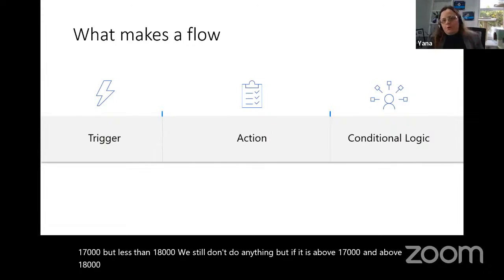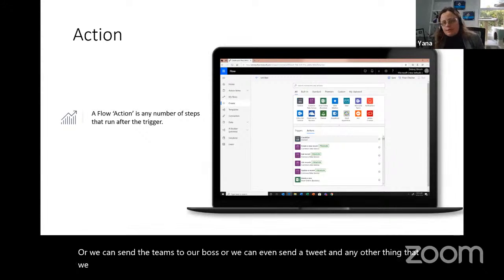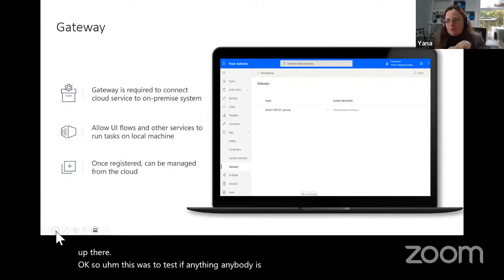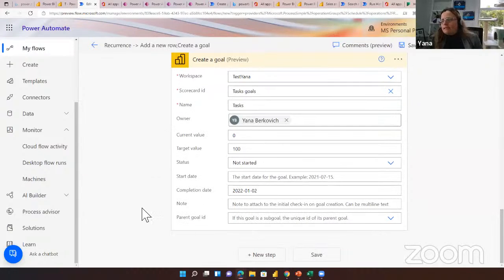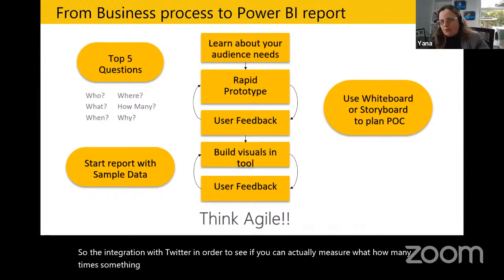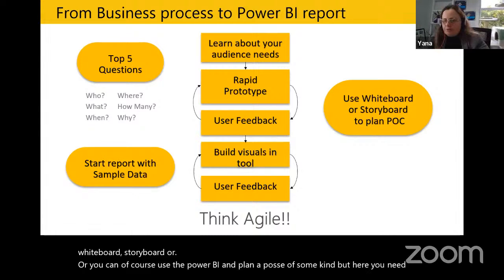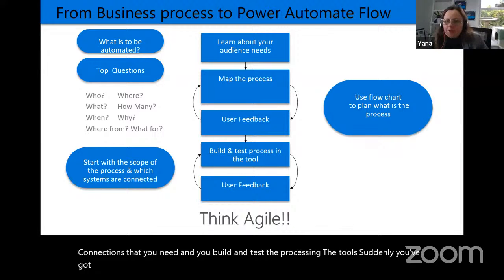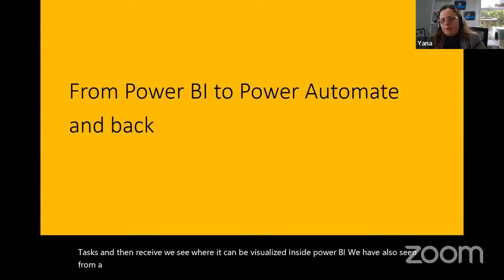What is New & Exciting in Power BI |Power BI & Power Automate Better Together | Yana Berkovich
Join this session to learn about Power BI December, 2021 Feature Summary.
Yana will also talk about how to use Power Automate to integrate Power BI with your favorite apps and services.
With Power Automate, you create automated workflows to get notifications, synchronize files, collect data, and more.
In this session, you will learn how to automate generating an email from a Power BI data alert.